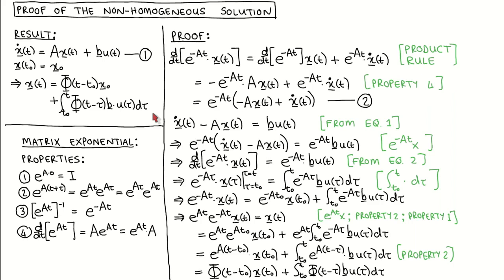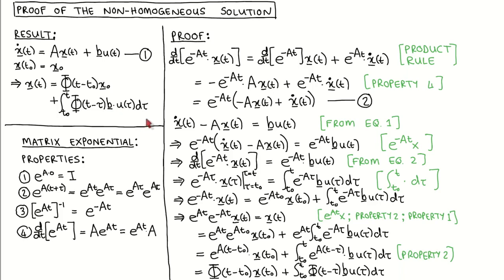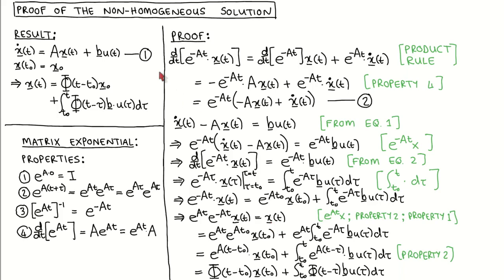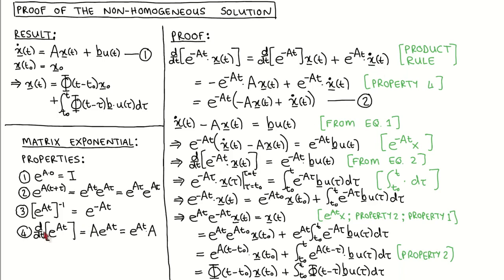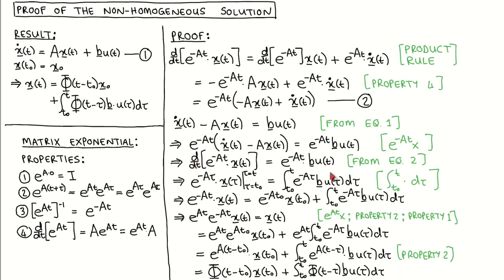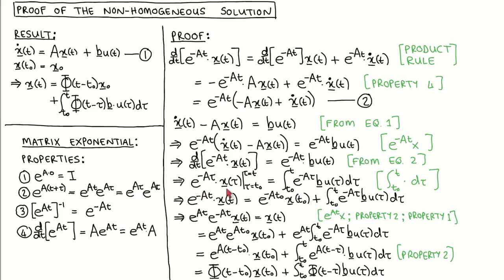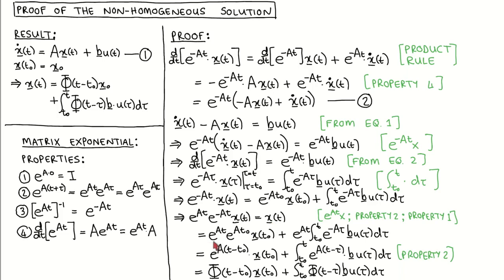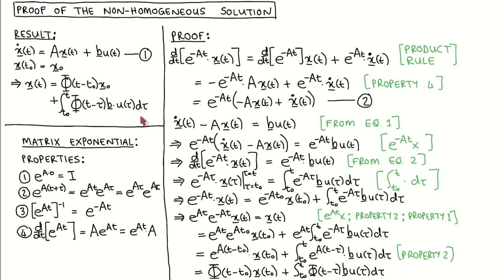State variable control 20: Solving the non-homogeneous state equation, Part 2